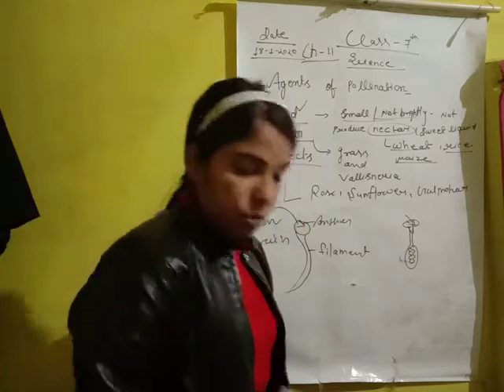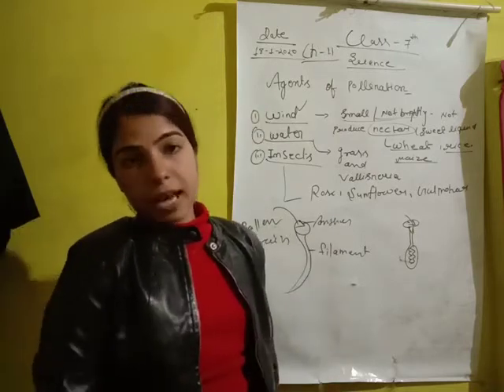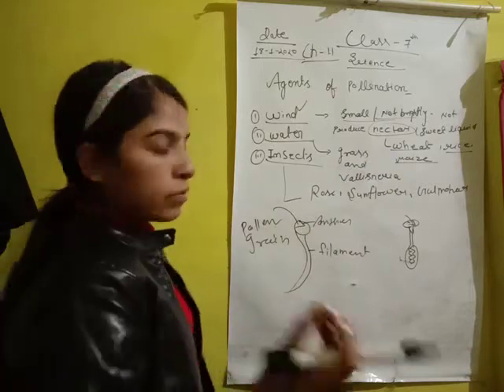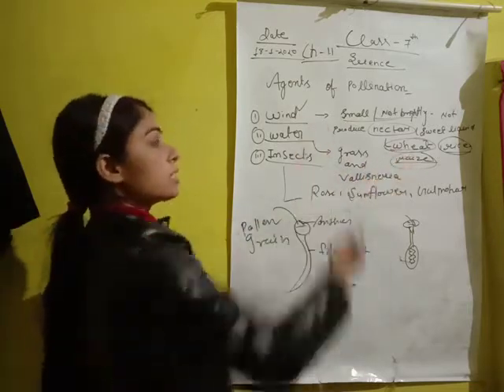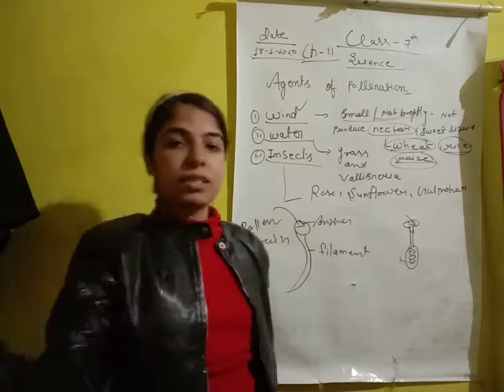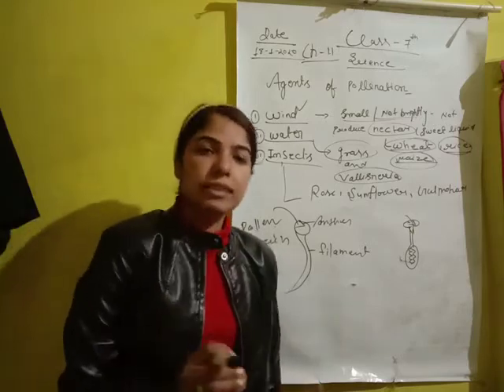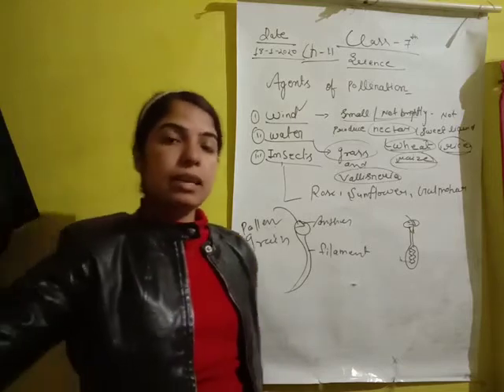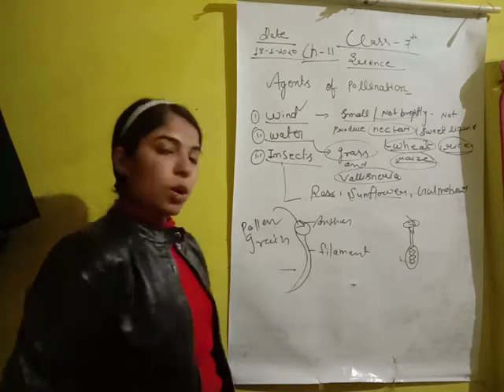chapter 11science... class 7th